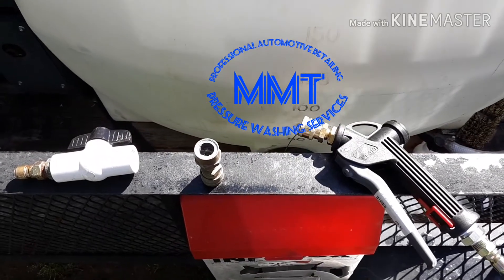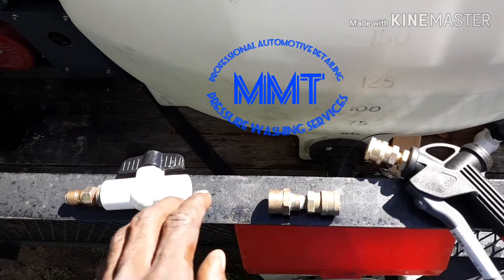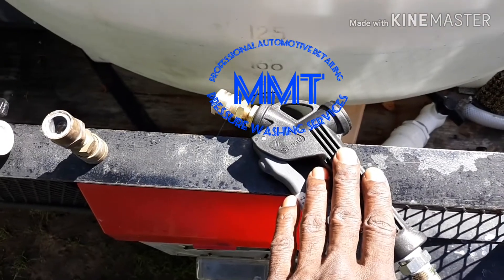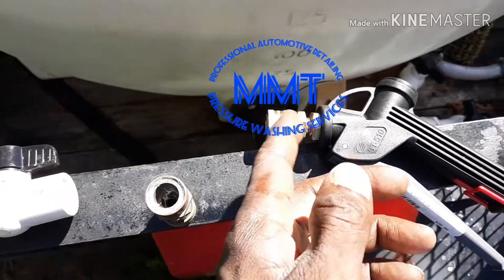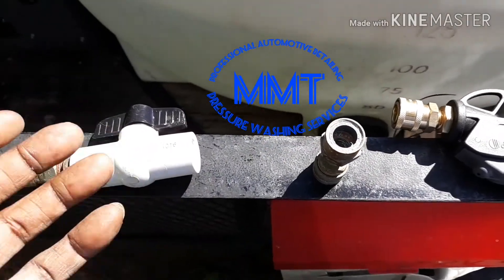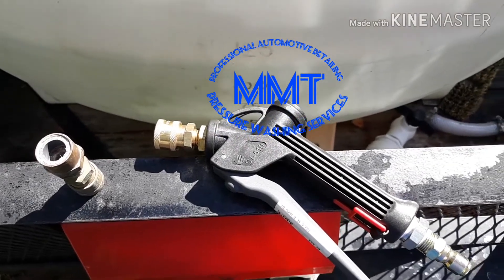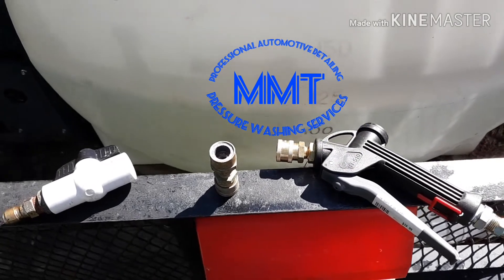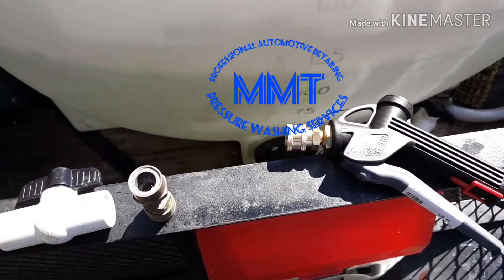Soft wash gun/wand upgrade/ Soft Washing/ Pressure Washing